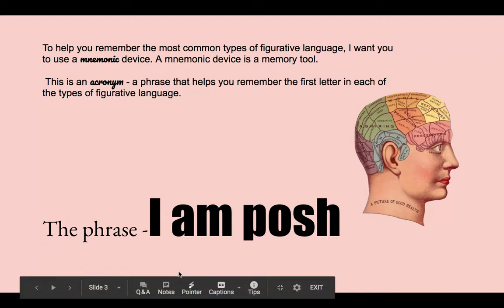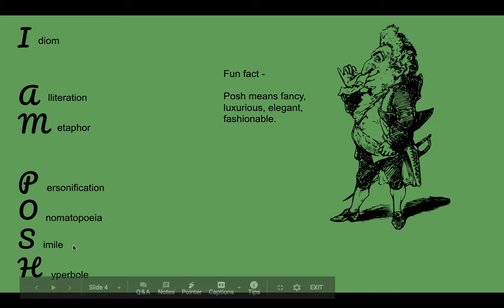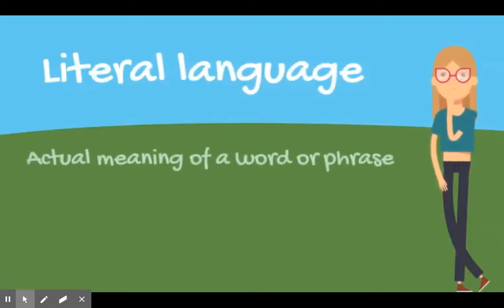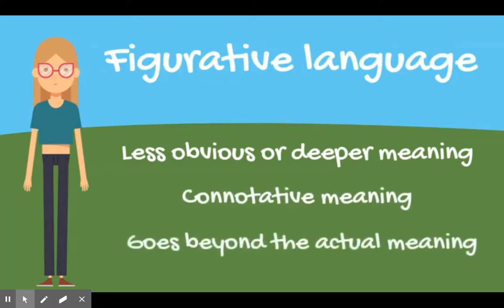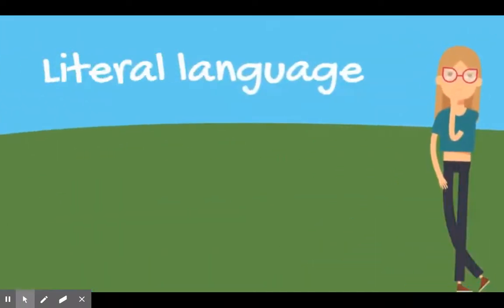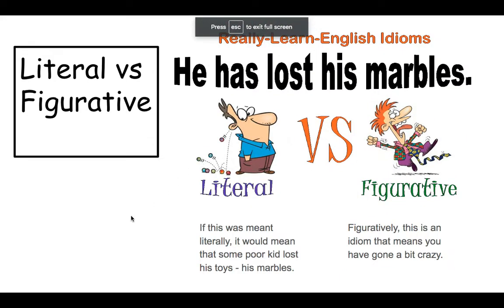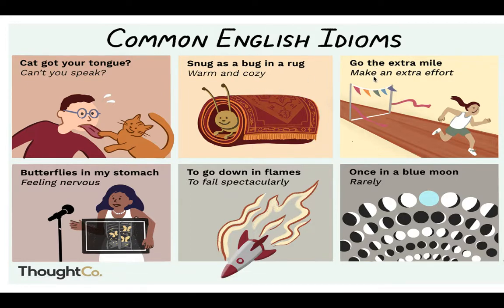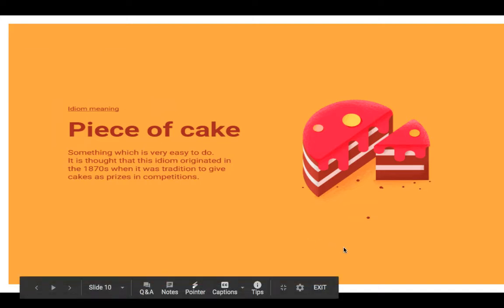Figurative Language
I AM POSH